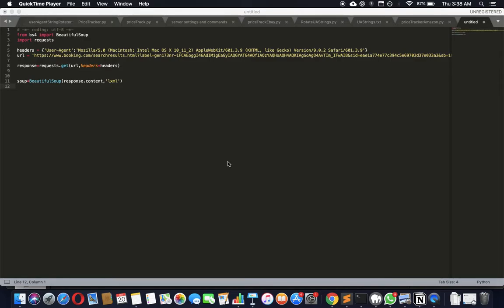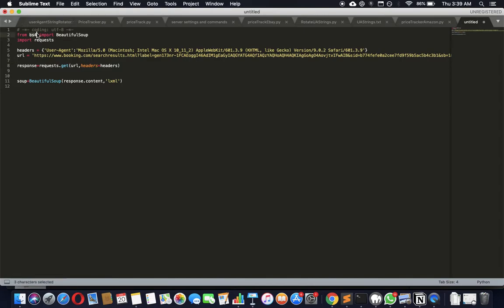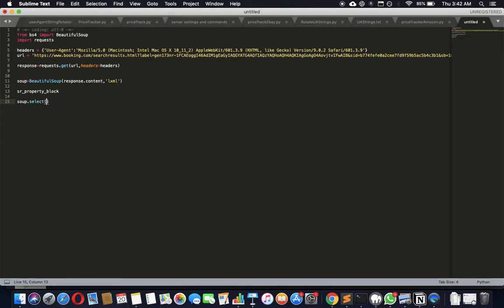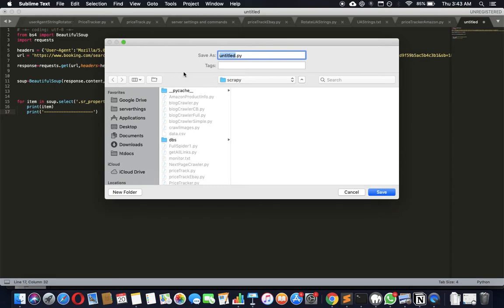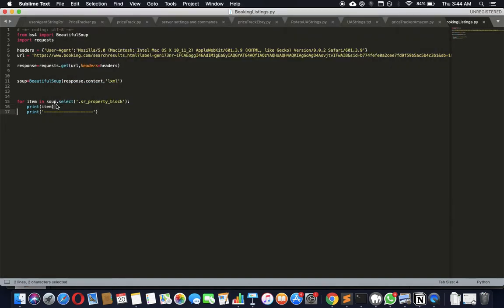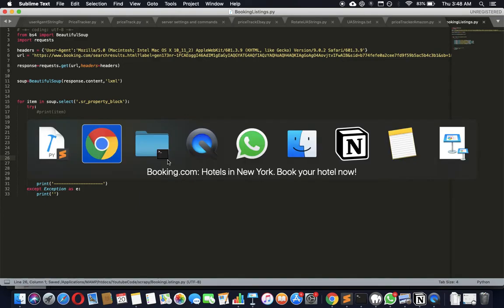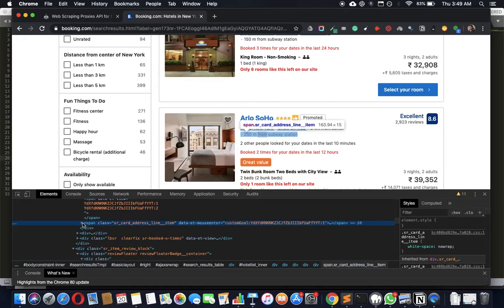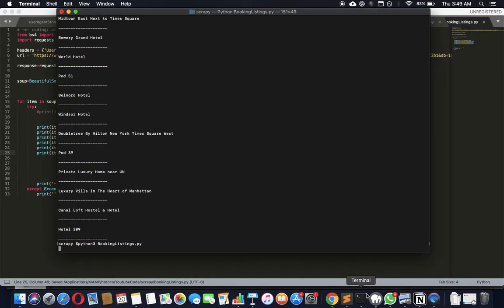Scraping Hotel Listings from Booking.com using Python and Beautiful Soup | Proxies API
Scraping Hotel Listings from Booking.com using Python and Beautiful Soup.